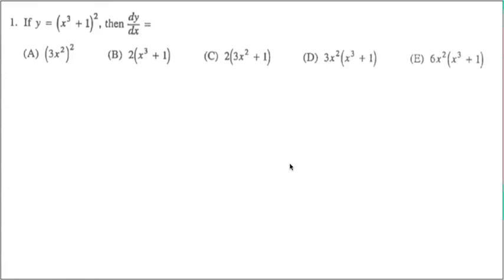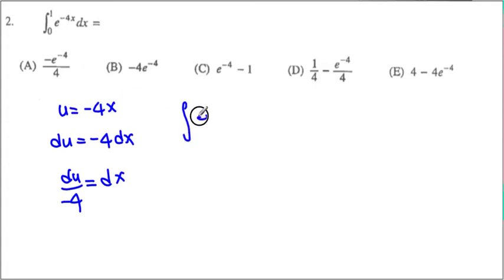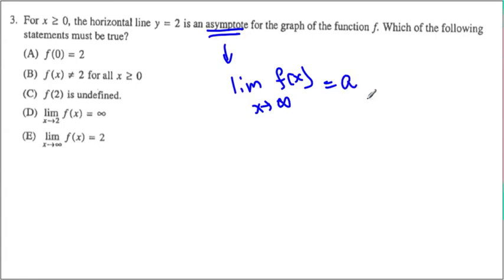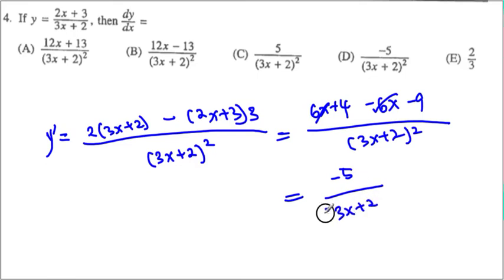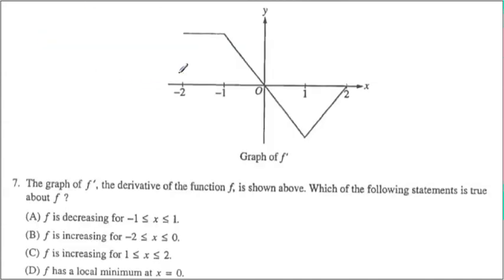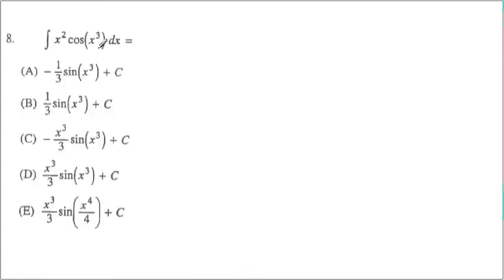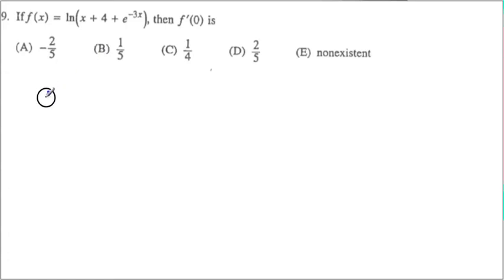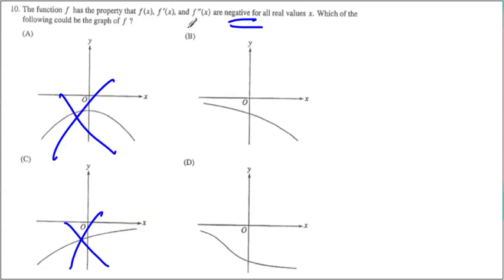Calculus 2003 multiple choices.mov